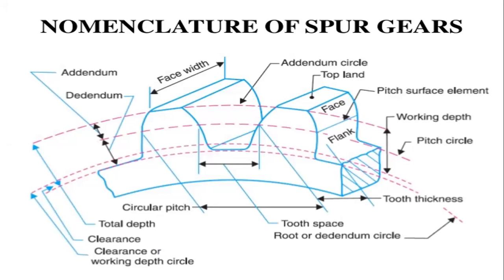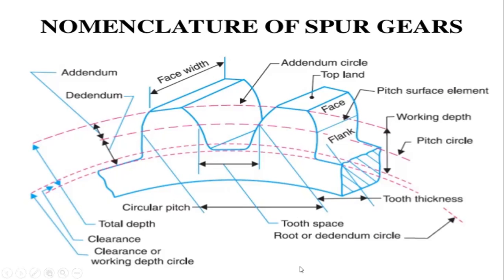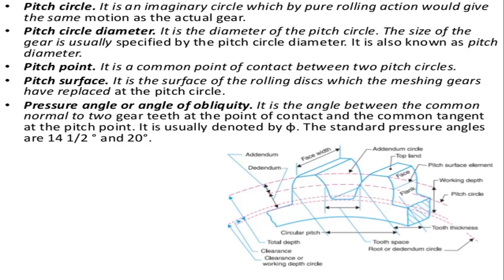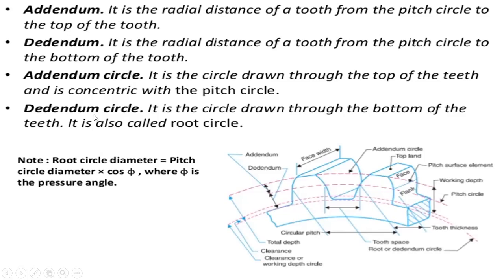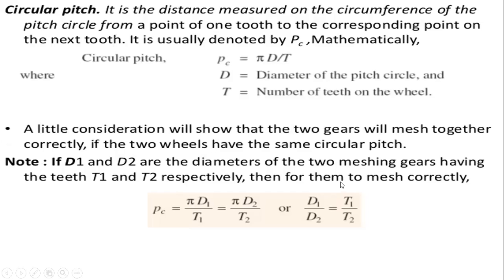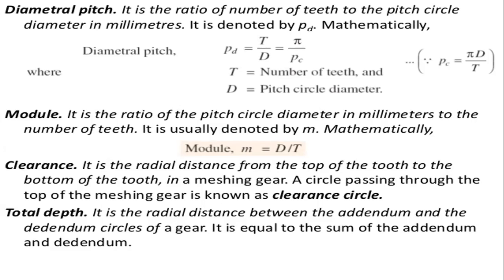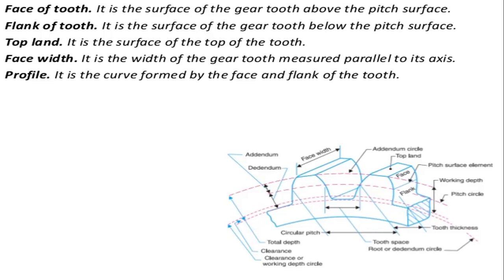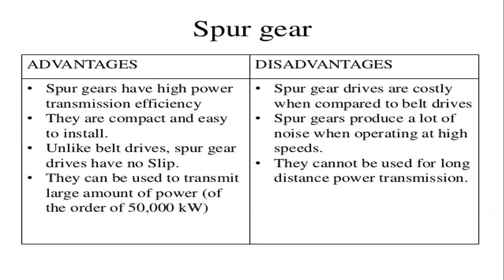JNTUK R16 III ME II SEM METROLOGY NOMENCLATURE OF GEARS LECTURE 37